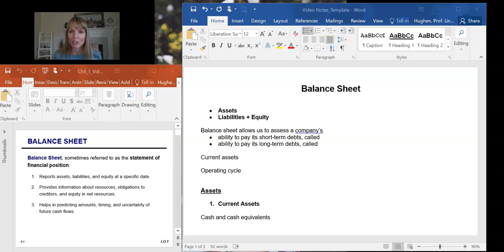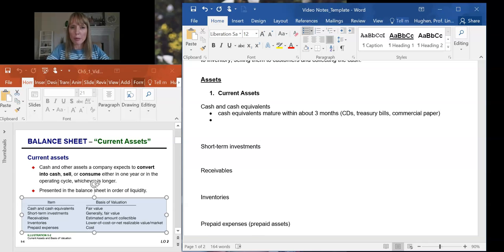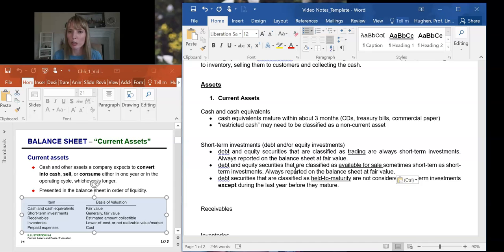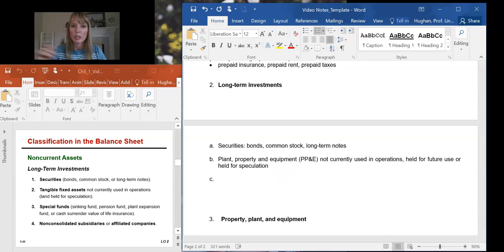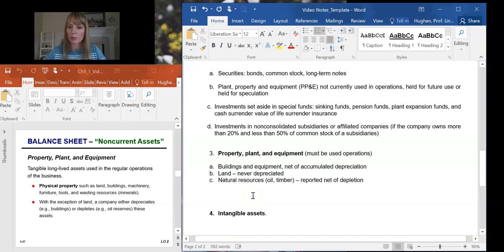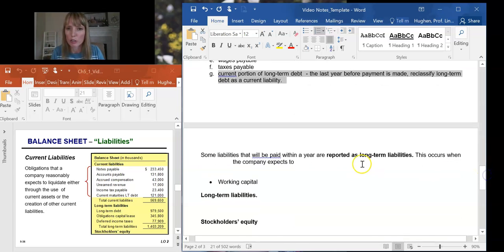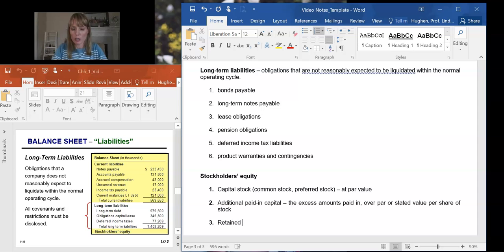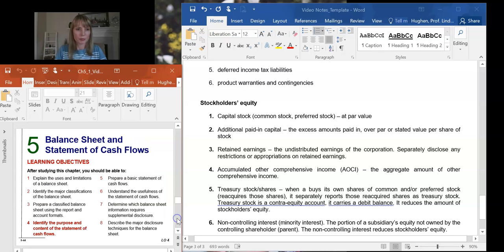The Balance Sheet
The balance sheet in detail